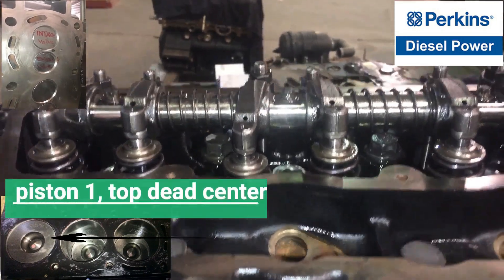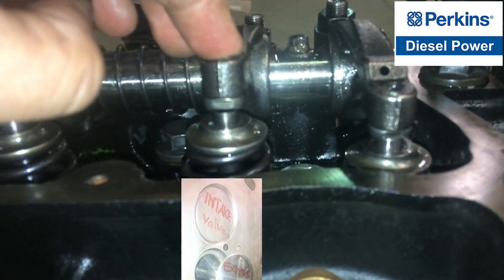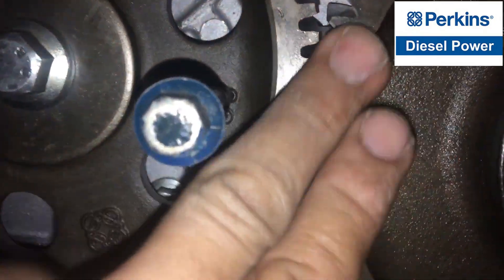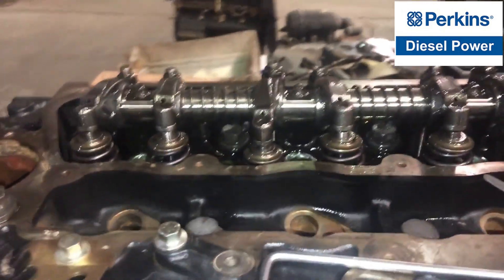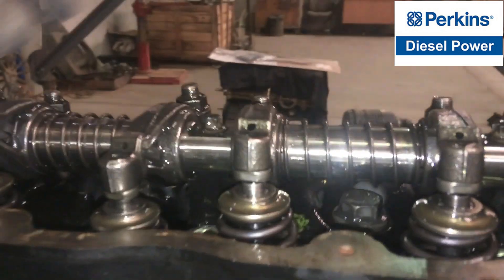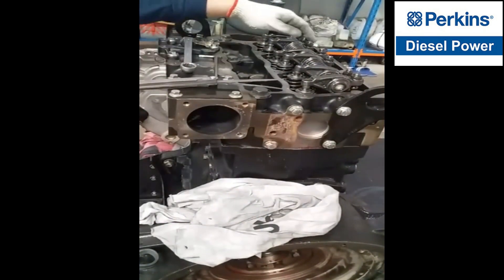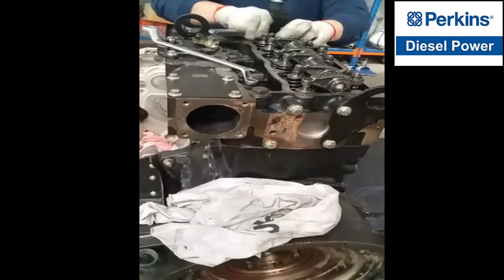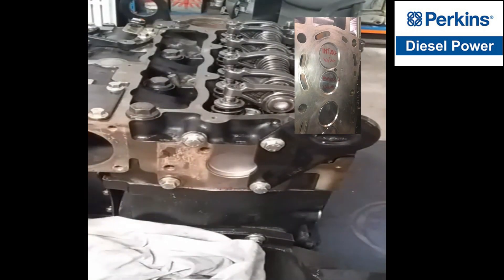paano mag-adjust nang valve clearances sa makinang perkins 1103-A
this video shows on how to adjust valve clearance tutorial on perkins 1103-A. the specified clearance on intake is 20 mm and for exhaust is 45 mm. and firing order is 1-2-3. if the exhaust of the cylinder number 3 is fully open, that means that the cylinder number 1 is in the top dead center, and so, both valves are closed, ready to adjust.